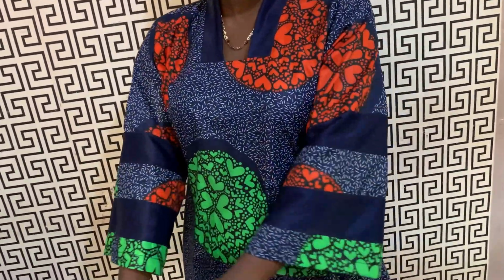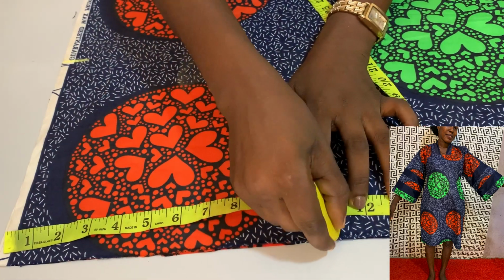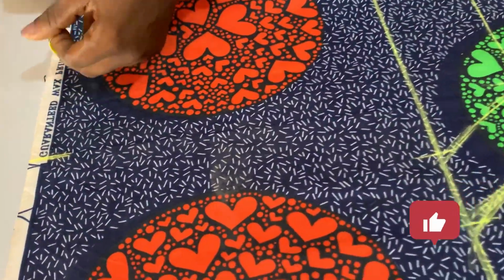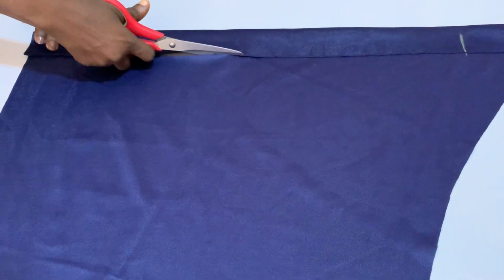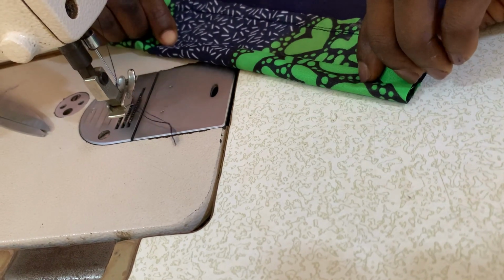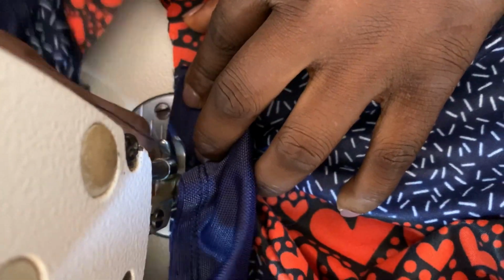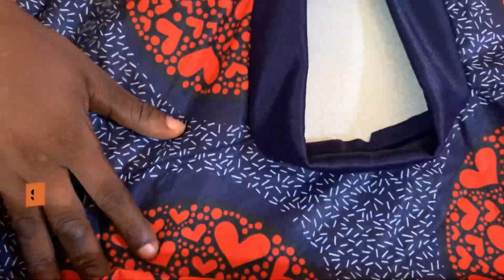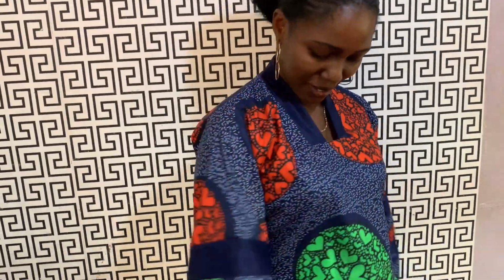HOW TO CUT AND SEW A SIMPLE KAFTAN BEST METHOD 🤝